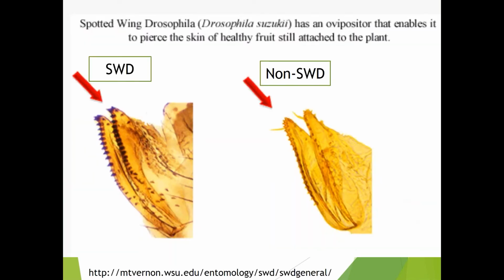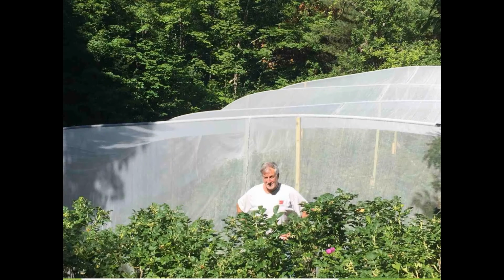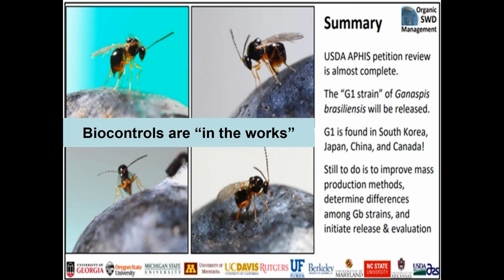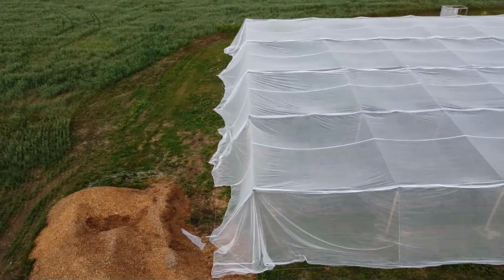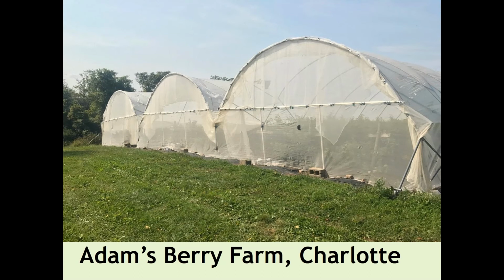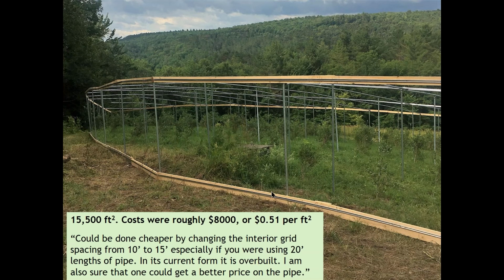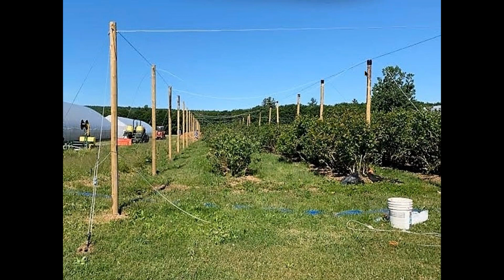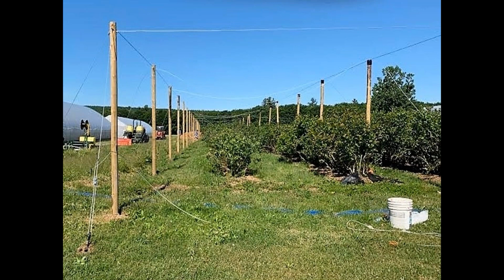SWD and Exclusion Netting Problems & Solutions | Webinar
Join Chris Callahan, Vern Grubinger, Dale Ila Rigs and others who share lessons learned with SWD Management using exclusion netting and various support structures.

View slides and additional webinars at go.uvm.edu/vvbgawebinar